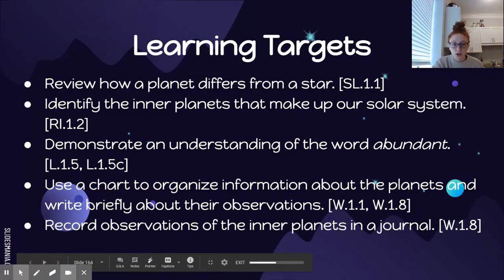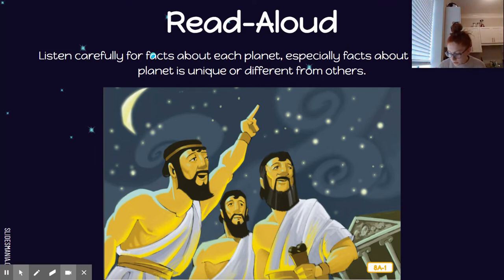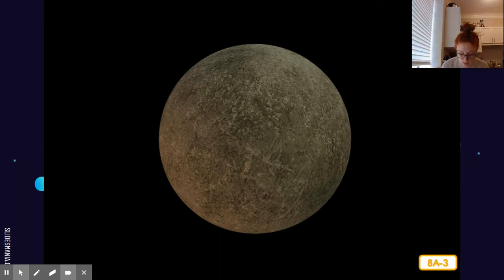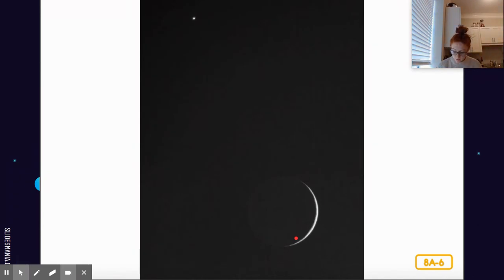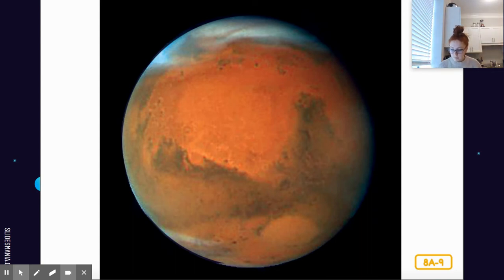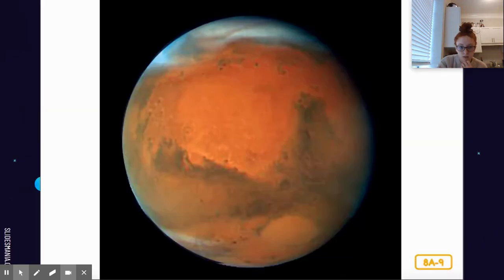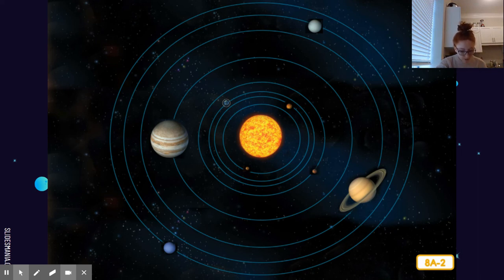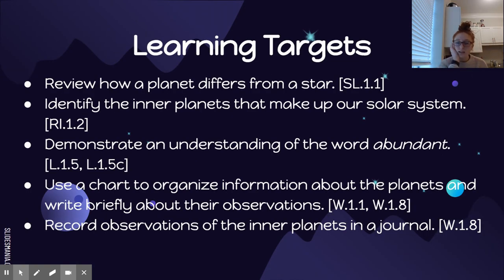CKLA D6L8: The Solar System, Part 1